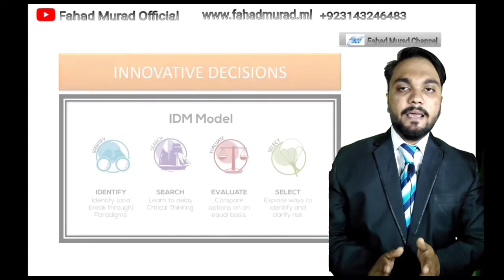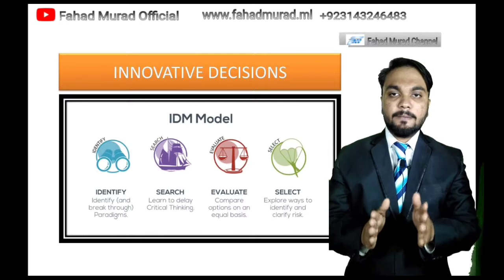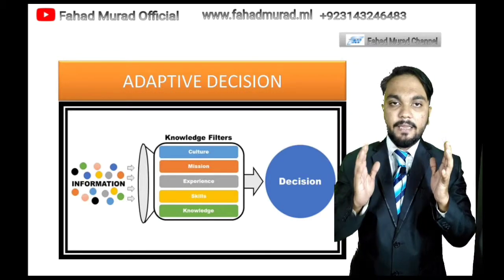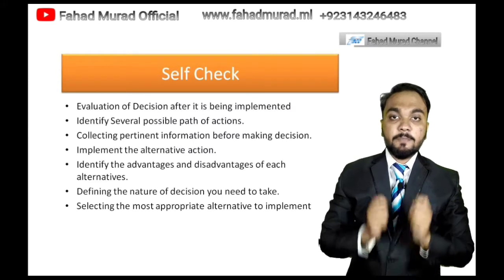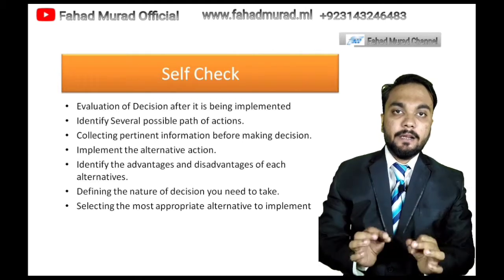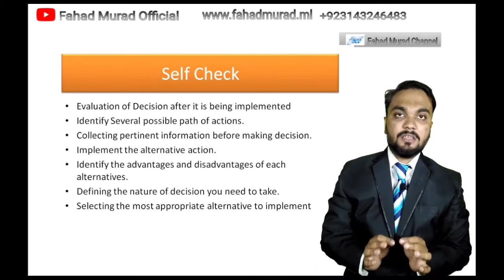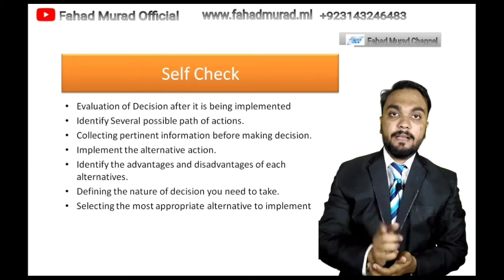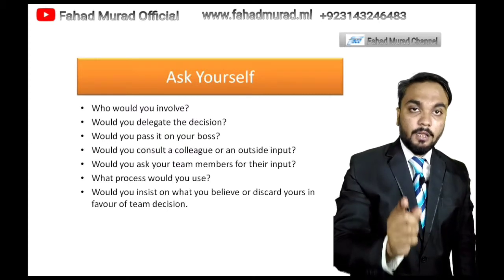Decision Making. HD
In this video, Mr. Fahad Murad is talking about DECISION MAKING

and get updates of recent happenings, blog articles, and daily motivation